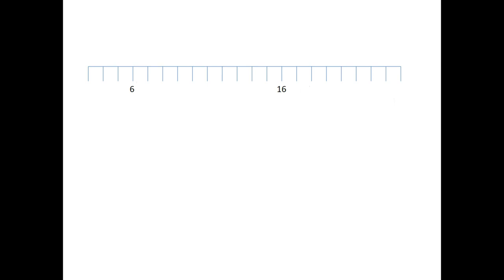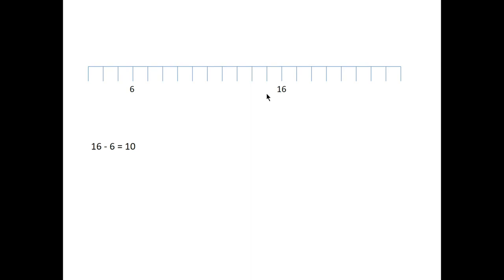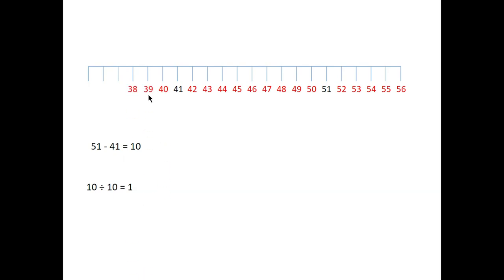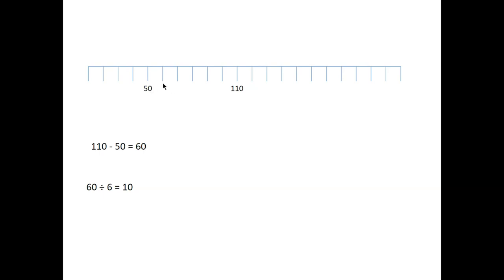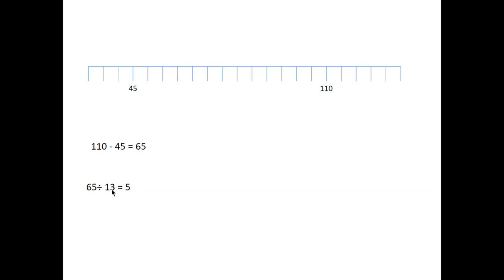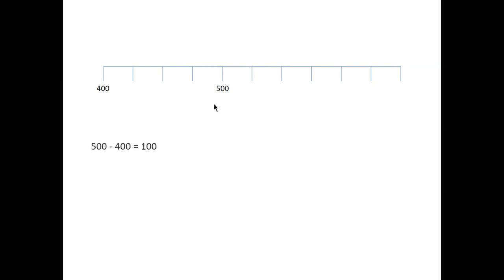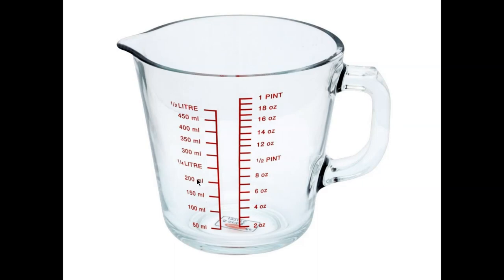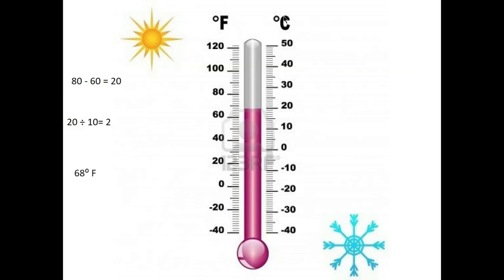Reading Scales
Working out Scales